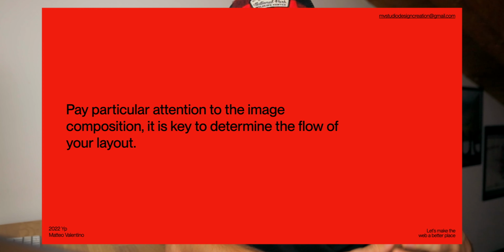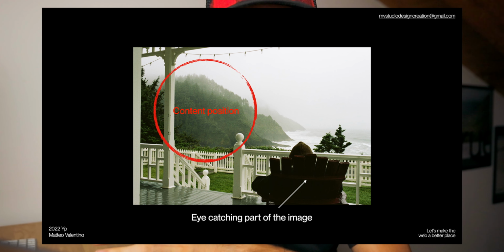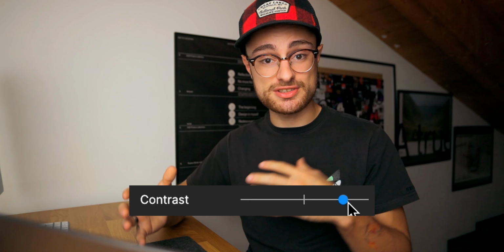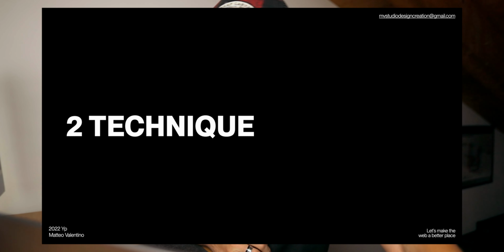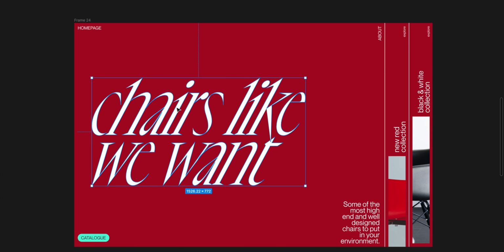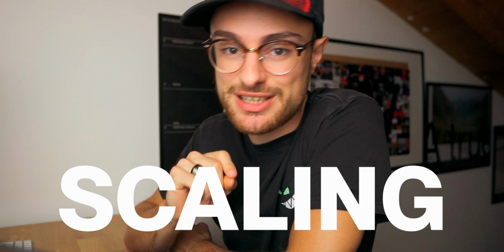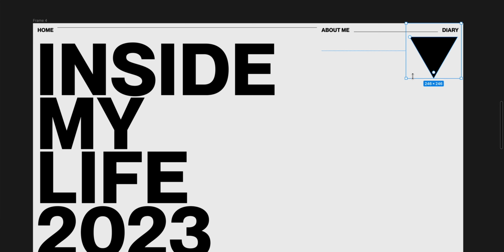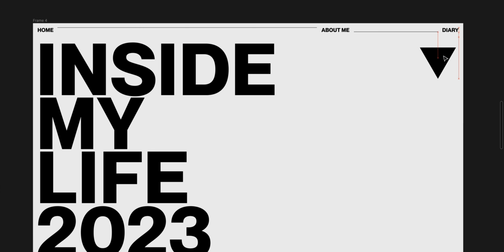How to achieve ASYMMETRICAL BALANCE in WEB DESIGN - With Tips and Examples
💌 Join "The Web Design Journal", my free newsletter and get my Web Design Projects Notion template

The Books I read to become a Professional Web Designer:
Win without Pitching Manifesto
The Brand Flip
Thinking with Type
This is Marketing
Grid Systems in Graphic Design:**

This doesn't want to be a full guide on how to achieve asymmetrical balance but it's a starting point from where you can start if you want to spice up your web design game! I hope you find this video helpul, friends!